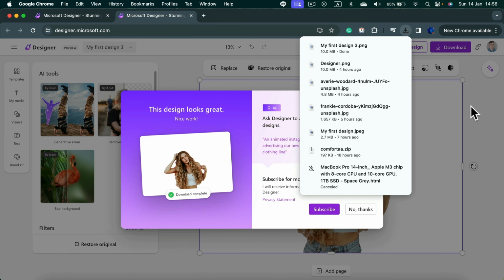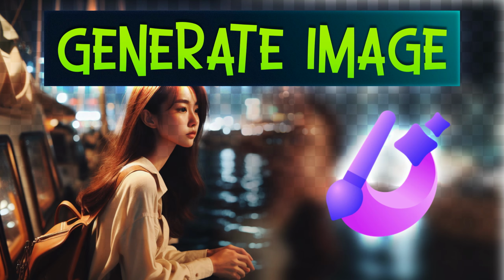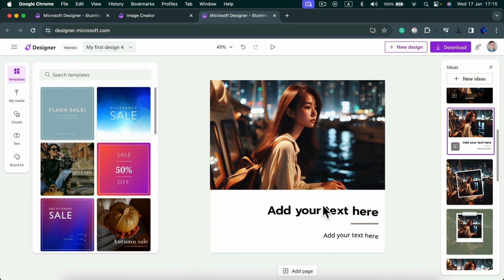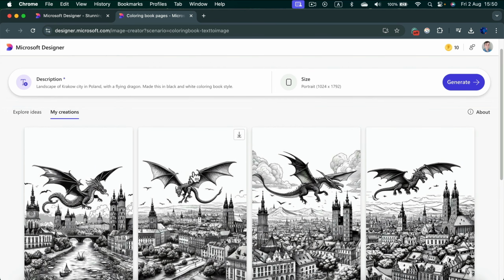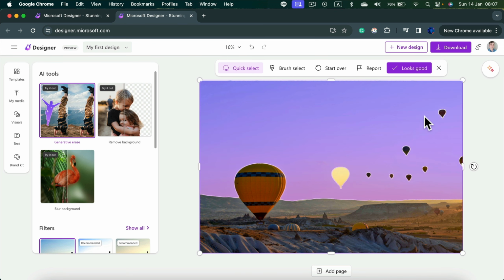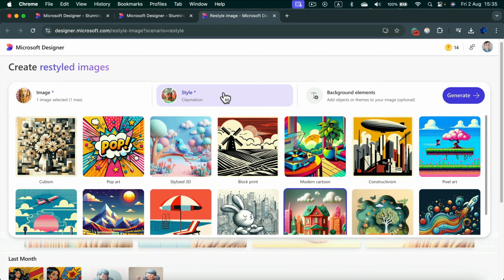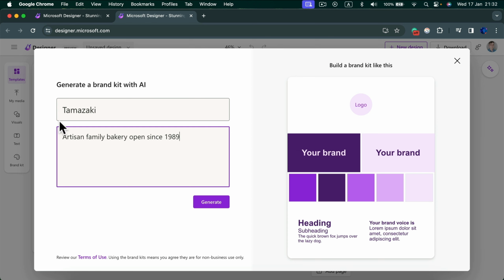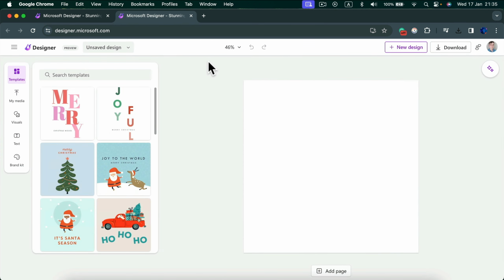10 Tips and Tricks for Microsoft Designer Compilation 2024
Unlock the full potential of Microsoft Designer AI with these 10 essential tips and tricks for 2024! Whether you're a seasoned designer or just getting started, this compilation will guide you through the latest features, shortcuts, and creative techniques to elevate your design game.
0:15 How to Cartoonify Yourself
3:21 How to Make a Sticker
5:04 How to Remove Background
6:47 How to Add Frame
9:03 How to Generate Image
12:05 How to Make Coloring Pages
15:29 How to Use AI Erase
17:56 How to Restyle an Image
19:57 How to Get Microsoft Designer
21:27 How to Generate a Logo
From mastering AI tools to customizing templates, you'll discover everything you need to create stunning visuals effortlessly.